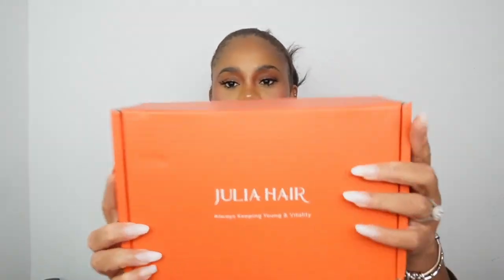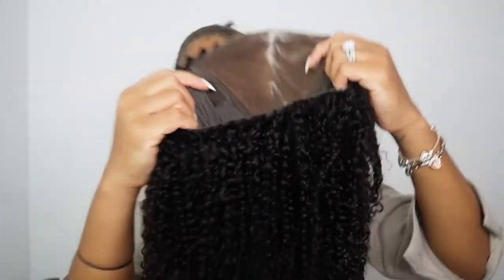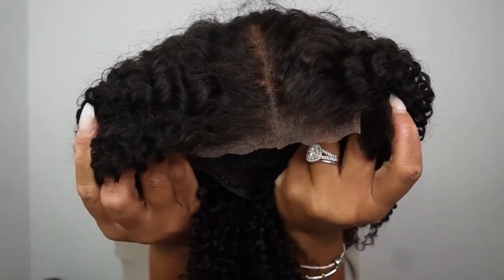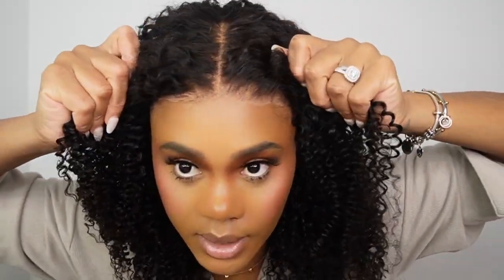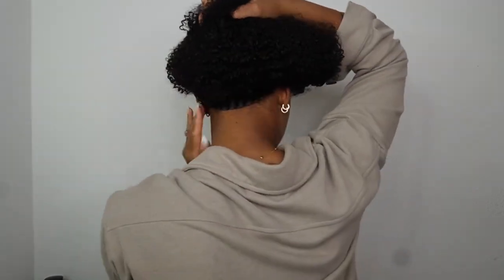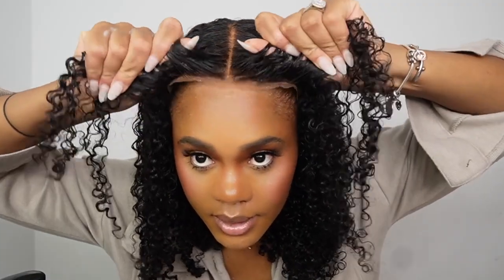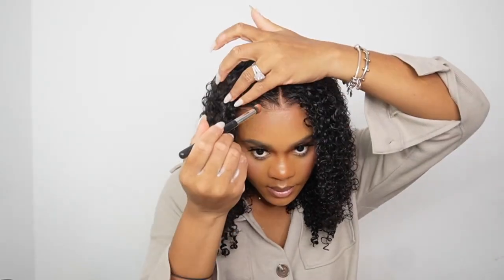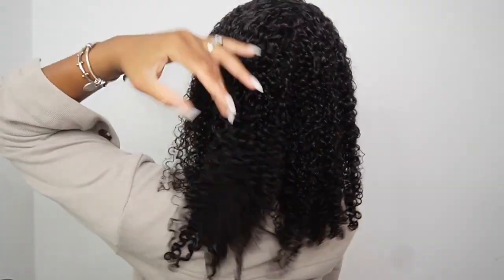100% Recommended|Beginner Friendly NATURAL KINKY CURLY WIG INSTALL REVIEW ft JULIA HAIR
Hair info:20 inches,7*5 byebyeknots 4C edges natural black Kinky Curly wig